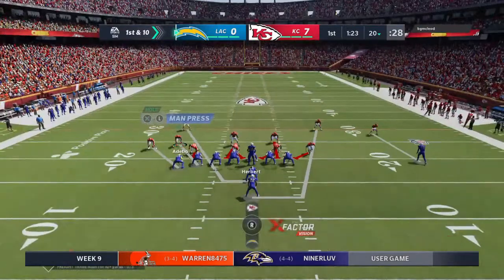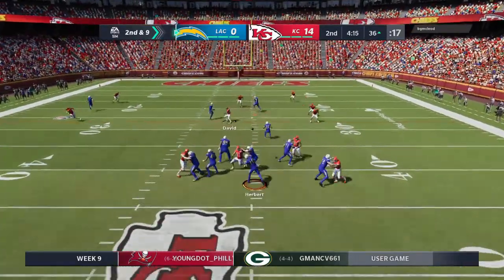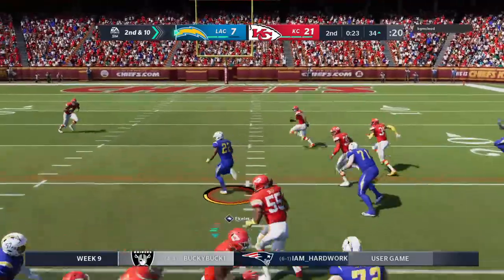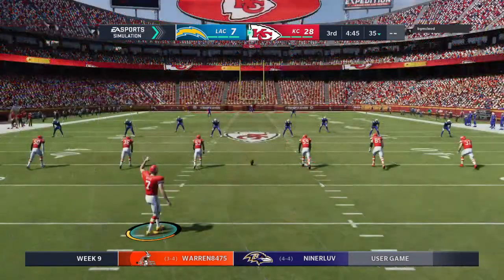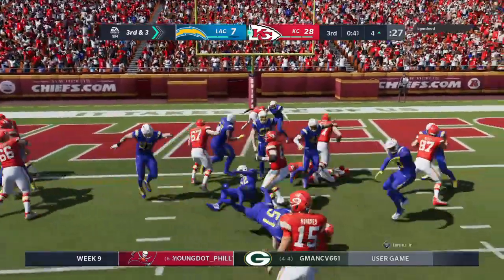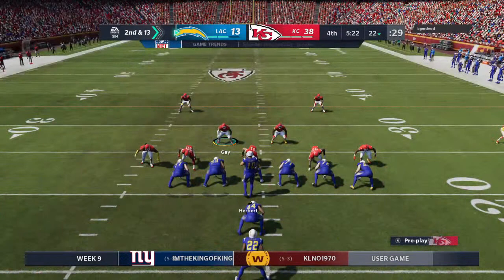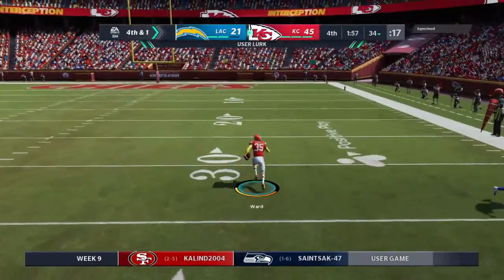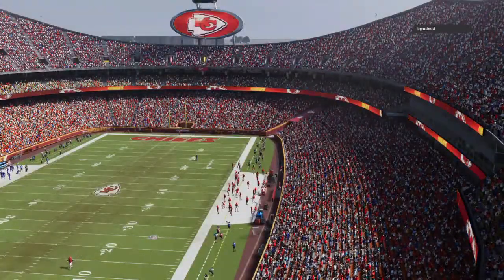RJEEZY215's Live PS4 Broadcast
Rjeezy215